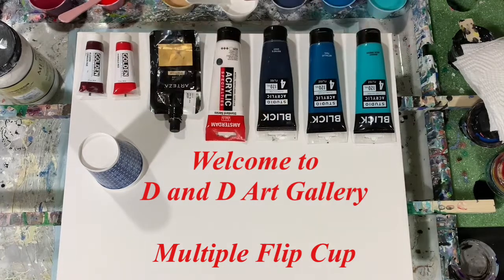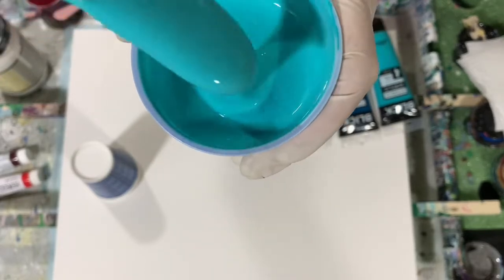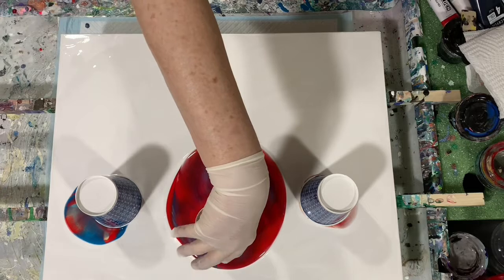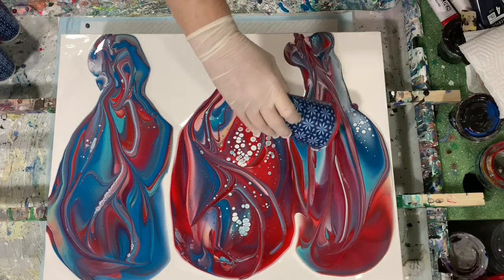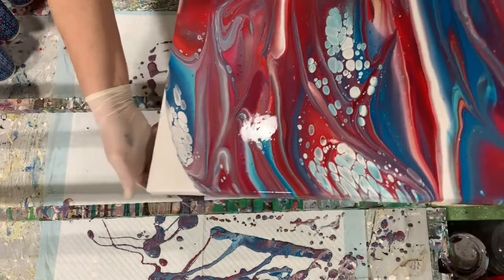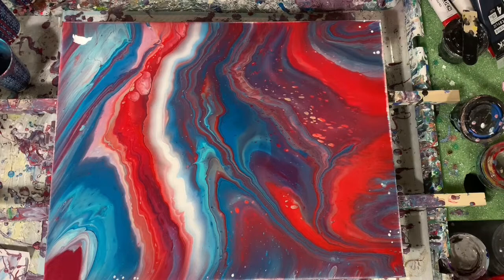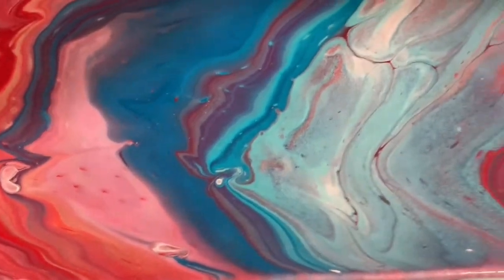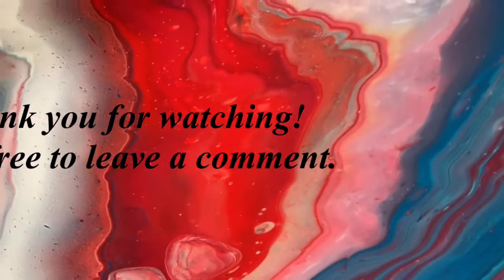(294) Colorful acrylic flip cup painting. Great beginner pouring tutorial.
Colorful acrylic flip cup painting. Great beginner pouring tutorial. I did this acrylic flip cup on a 16 x 20" canvas with very colorful results. I used the MIX as my pouring medium and the colors are fantastic. This simple flip cup is a great starter pour for beginners.

Materials used: Base coat:  Artist's Loft flow acyrlic white with 1 tablespoon of Rustoleum white pearl.
Paints: Golden pyrrole red, alizarin crimson hue.
Arteza gold.
Amsterdam pearl blue.
Blick's Payne's gray, metallic teal and bright aqua green
Pouring medium: 7 parts the MIX: 1 part paint. Thinned with water to consistency.